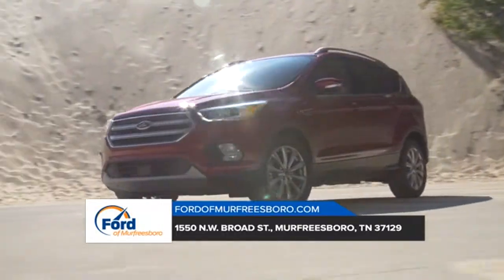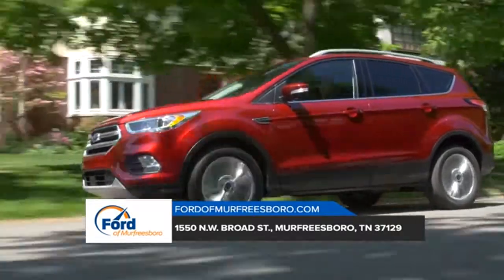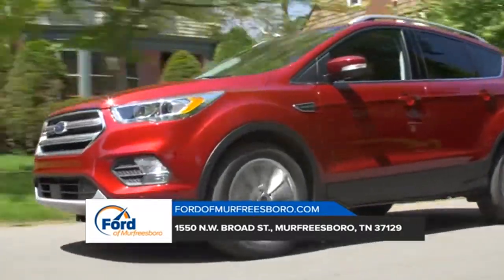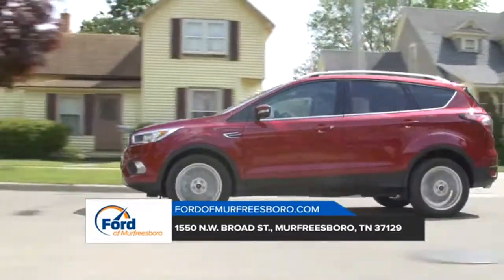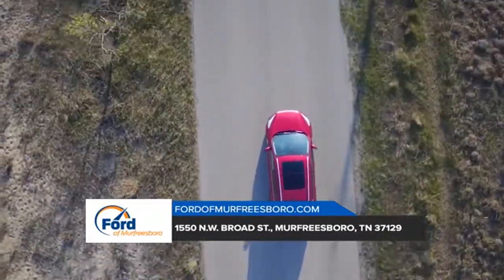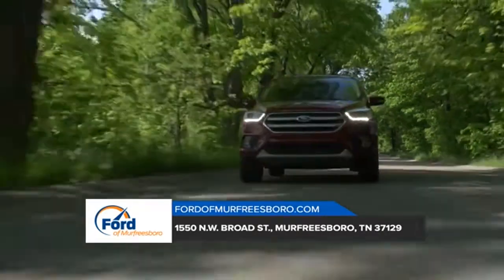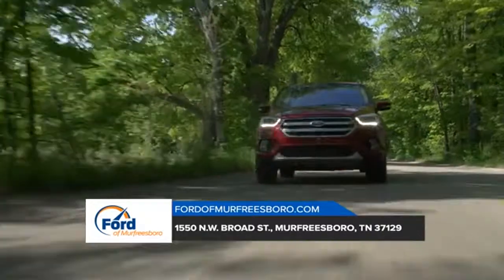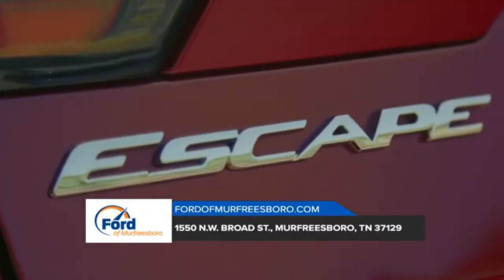2018 Ford Escape Franklin TN | Ford Escape Dealer Franklin TN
2018 Ford Escape

Backed by outstanding service, we offer you the premier in selections and noteworthy deals at Ford of Murfreesboro in Franklin  TN. For returning or new customers, we supply you with the excellence and efficiency in service you require for purchasing a new or pre-owned Ford. Our new and pre-owned inventories hold a wide assortment of Ford's to suit every taste and need. Give us a chance to provide you with the excellence and efficiency you deserve. The wonderful folks at Ford of Murfreesboro are experts in all things Ford related and are capable of doing whatever needs to be done to get you in a new Ford today. Take the trip over from Franklin  TN to Ford of Murfreesboro today and see why they are the matchless Ford dealer in the area!